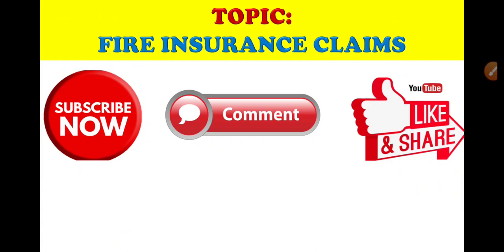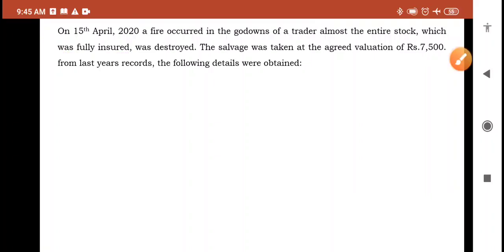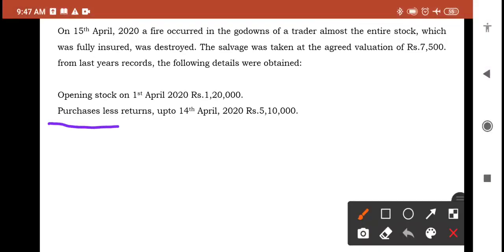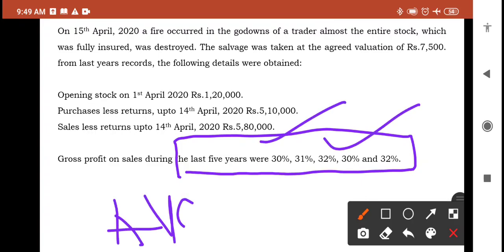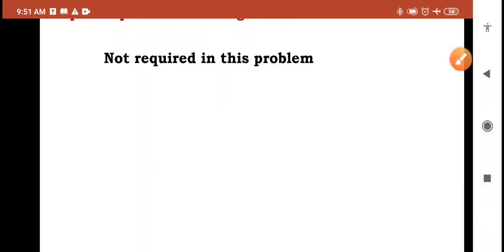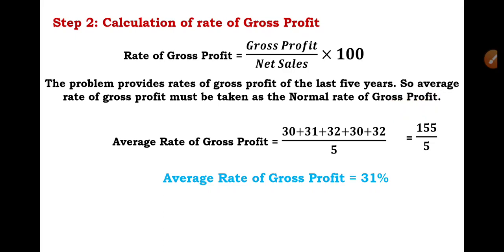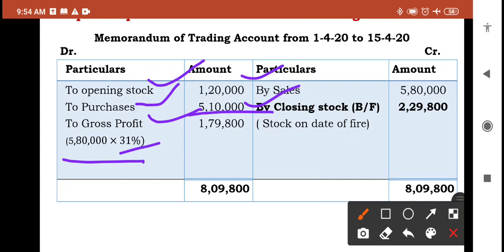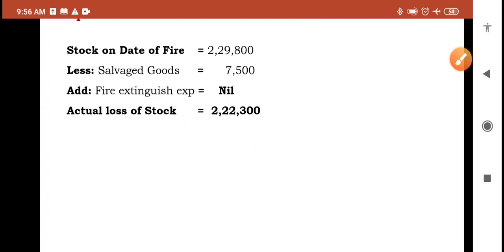Insurance claims//P.No.12//B.Com//BBA//BNU BCU and BU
Topic: problem under Fire insurance claims
Lecture delivered by: Mr. Ravi N